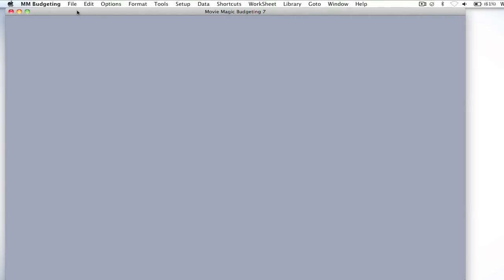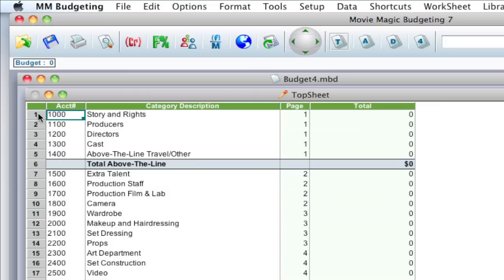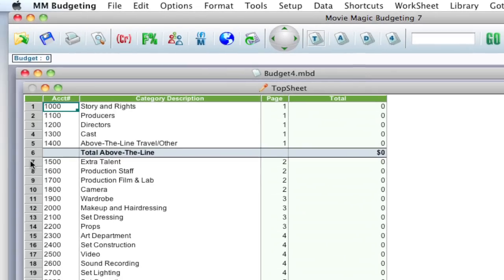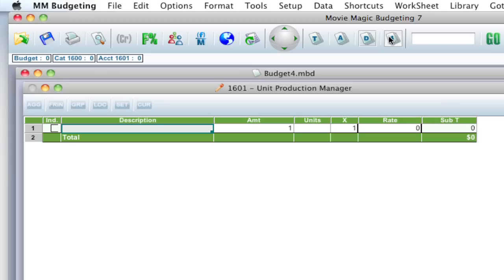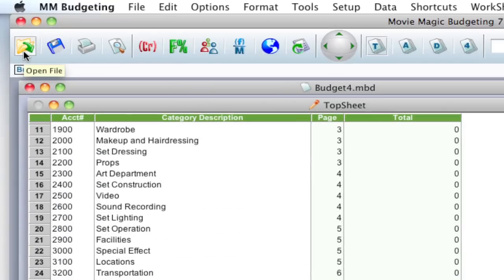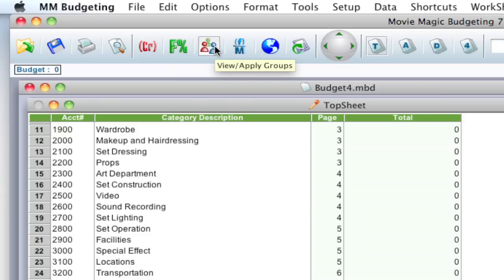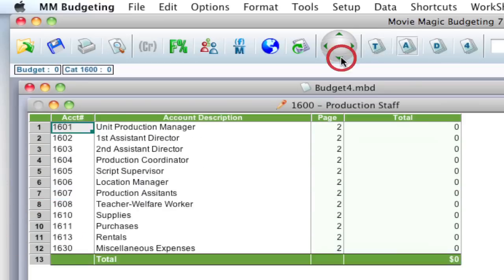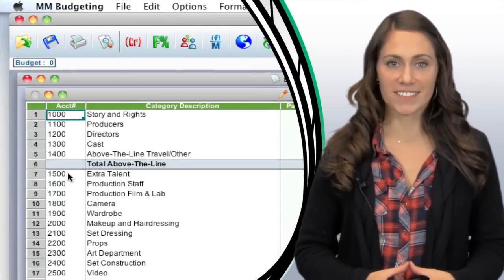Legacy Movie Magic Budgeting - Navigation & Interface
This is part of a Back to Basics series of videos for Movie Magic Budgeting 7. This video walks through the Budgeting interface and some account navigation basics.